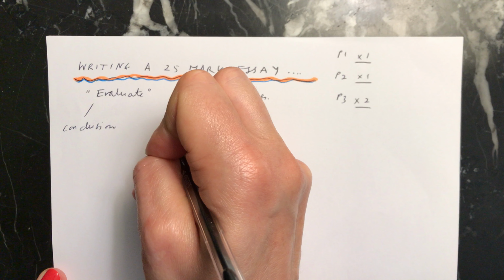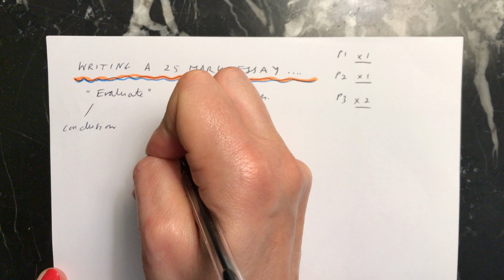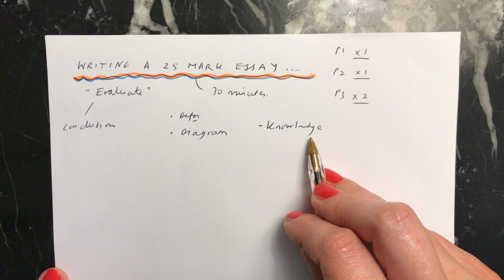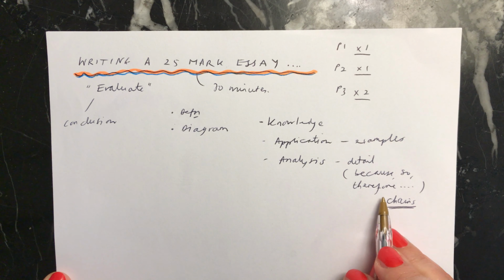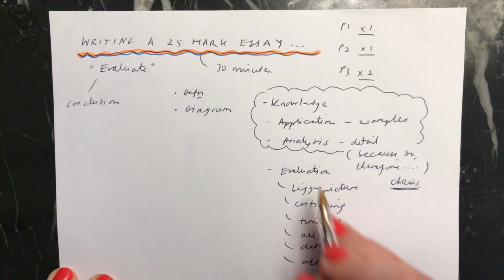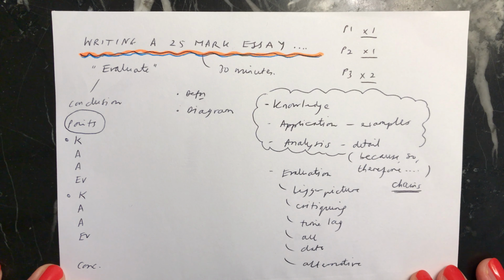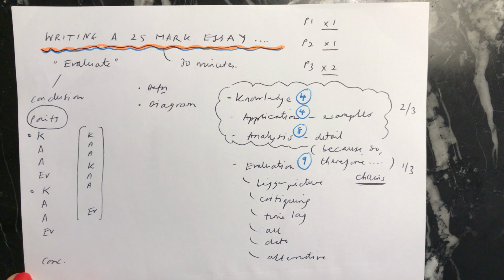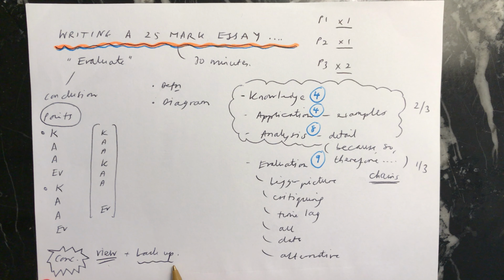How to write a 25 mark essay question - the basics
Explaining how to structure a 25 mark essay question.